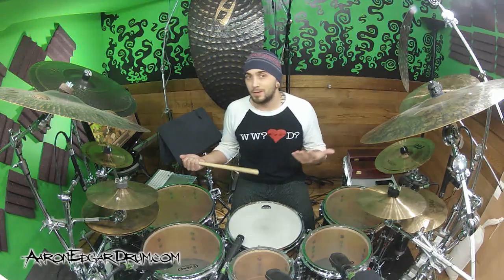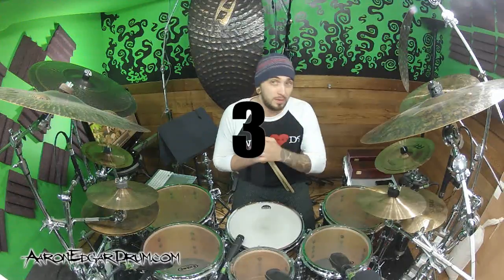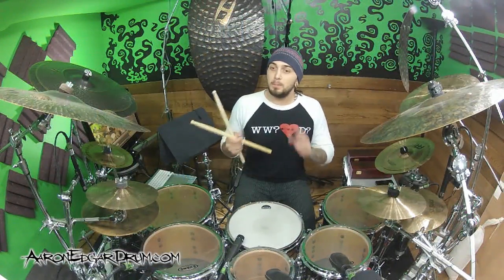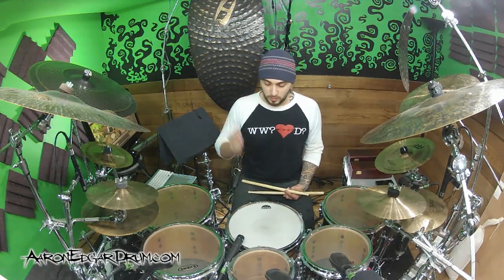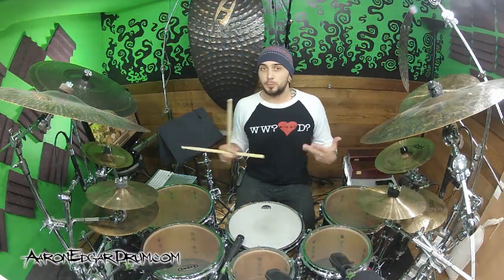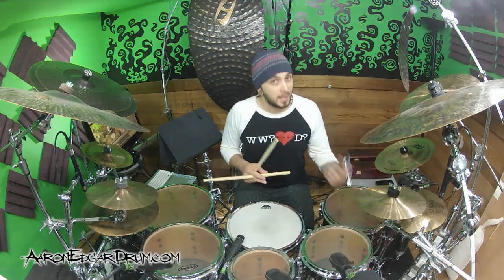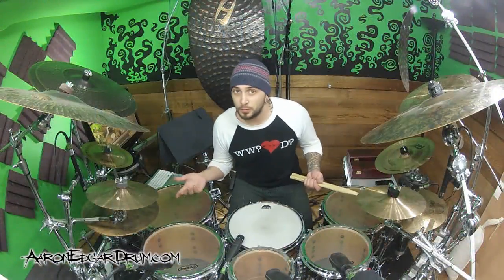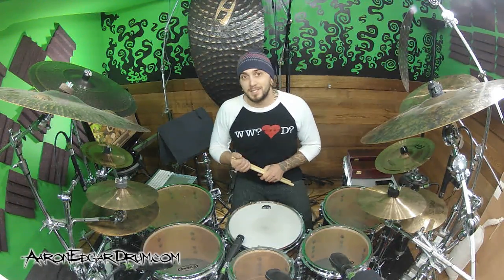My First Linear Drum Groove - Used To Be Alright (I Mother Earth) - Advanced Drum Lessons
Super funky linear beat in three easy steps!